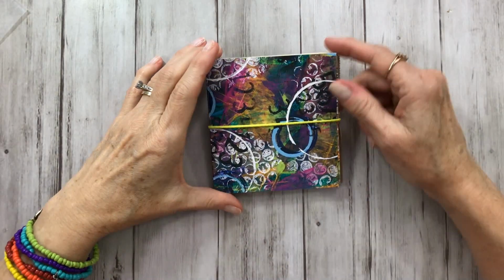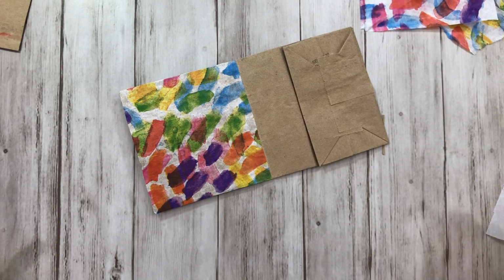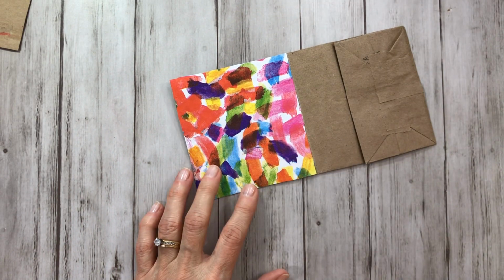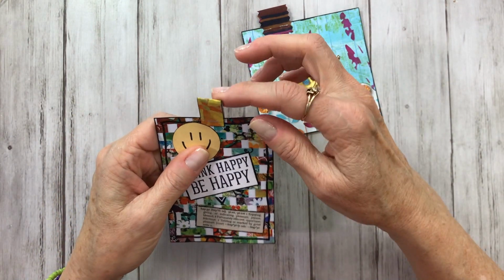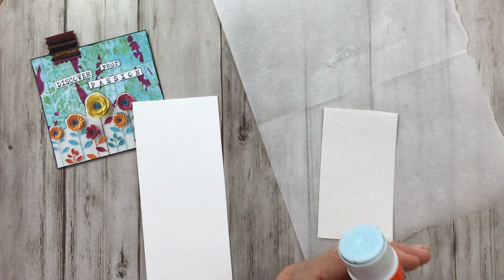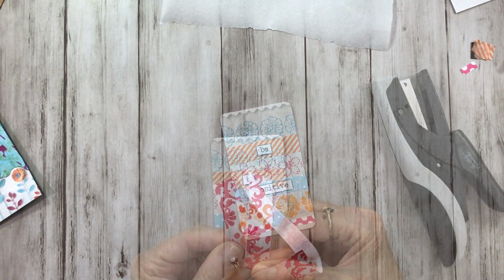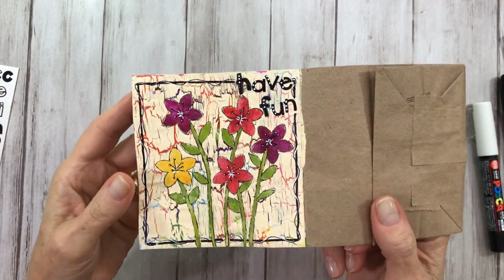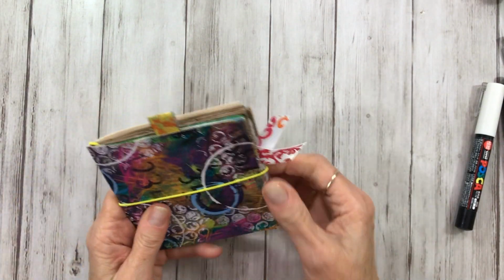MMM Snack Bag Book, Page 4 - Colors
Mixed Media Morsels videos for 2019 will consist of altering pages in a small paper bag book - one page per month. I will give a prompt each month to help you get your creative juices flowing. I hope you will play along with me, creating your own mini art journal pages! You can make your own paper bag book or purchase one from my Etsy shop that comes with some bonus goodies!